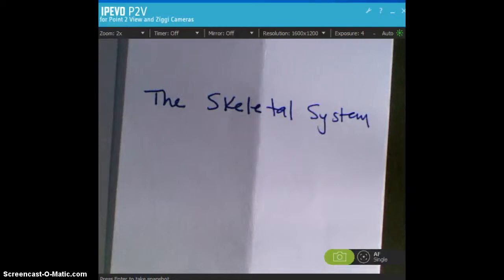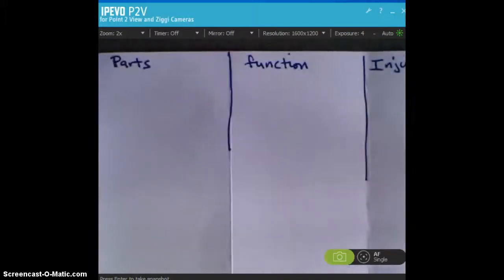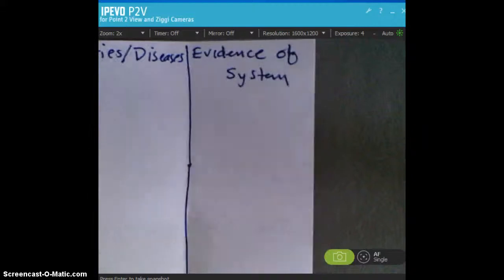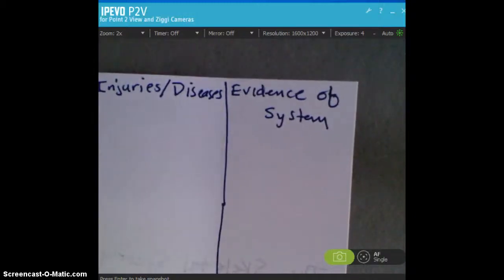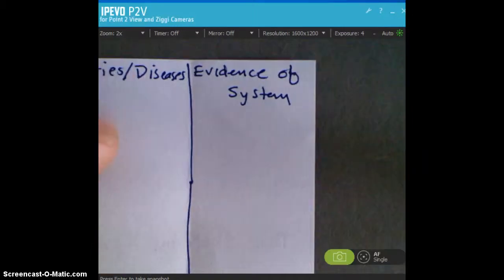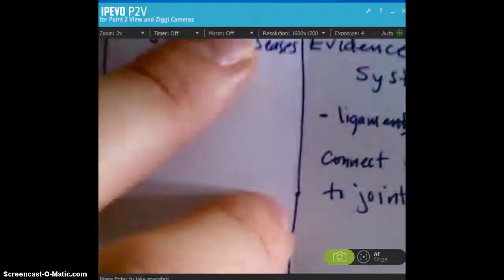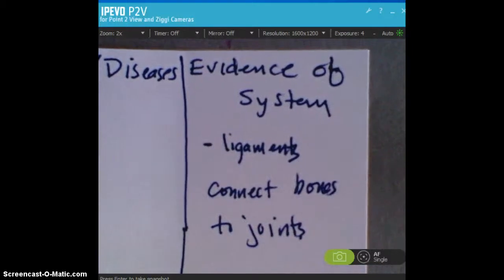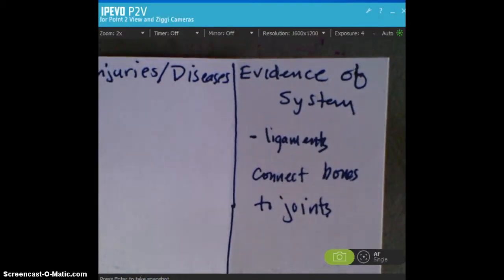Directions for body system foldable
resource for sub